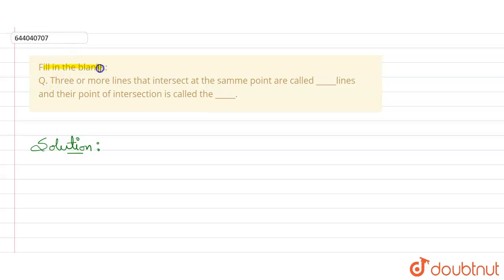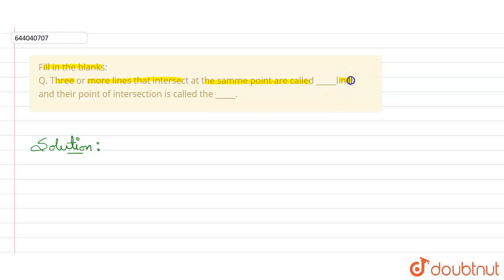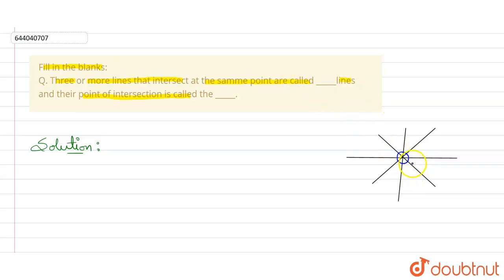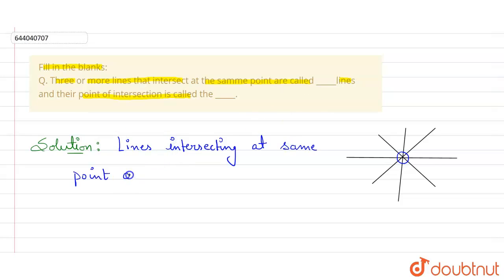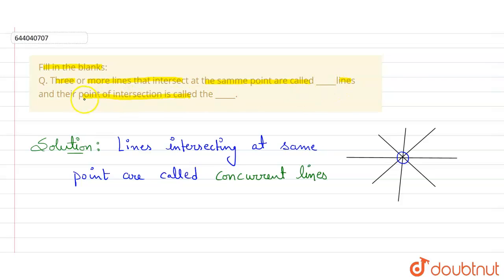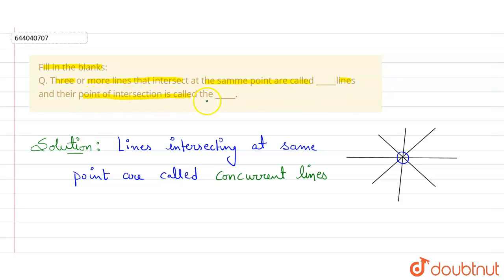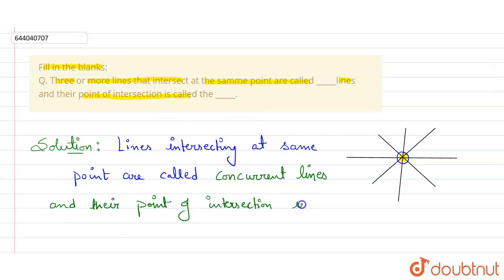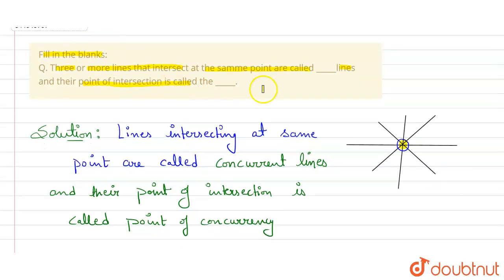Fill in the blanks: Q. Three or more lines that intersect at the samme point are called _____lin...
Fill in the blanks: Q. Three or more lines that intersect at the samme point are called _____lines and their point of intersection is called the _____.
Class: 6
Subject: MATHS
Chapter: SYMMETRY
Board:ICSE

👉 Have Any Query? Ask Us.

Our Telegram Pages:
class 6
6 class ka math syllabus